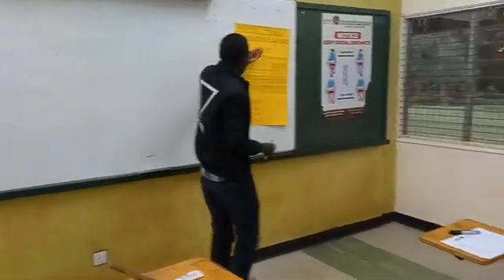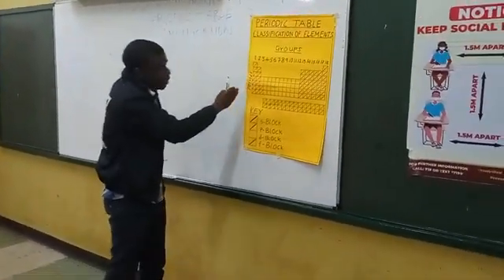Audio visual by Emanuel Trial 2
Group Members were participants